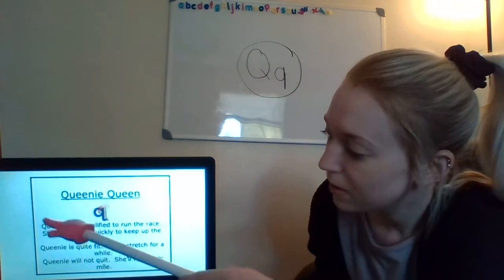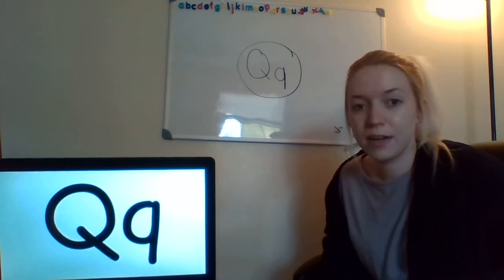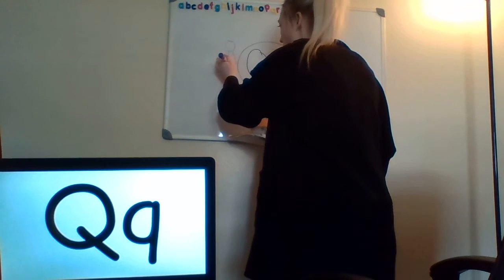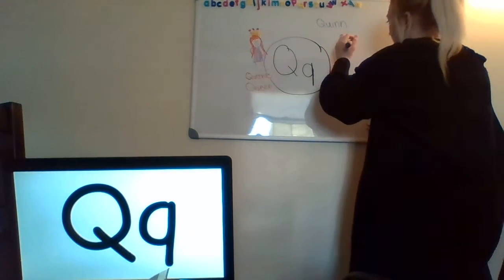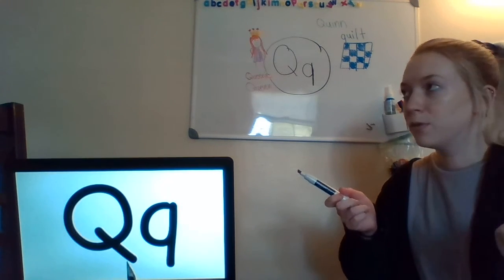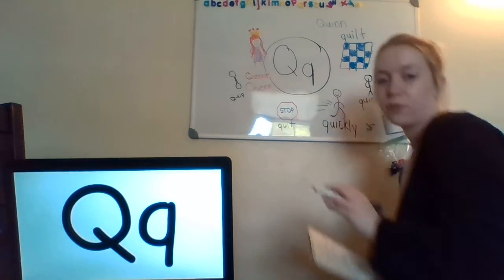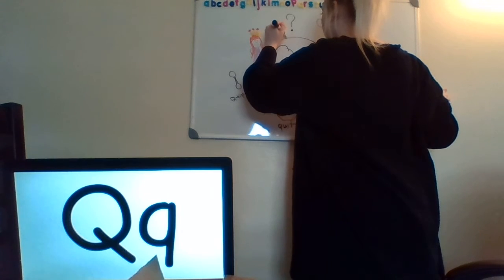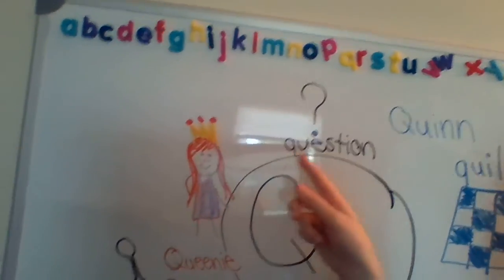May 6- Introducing the last Letter ...Q !!!!